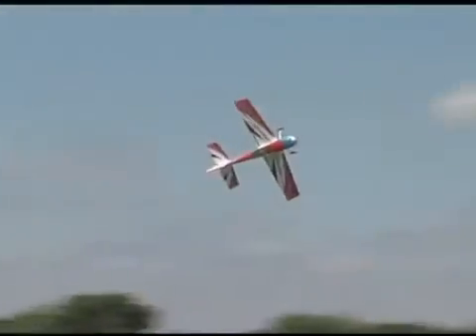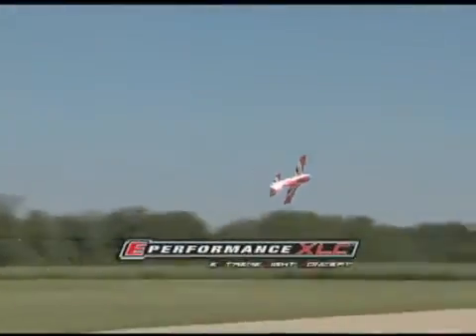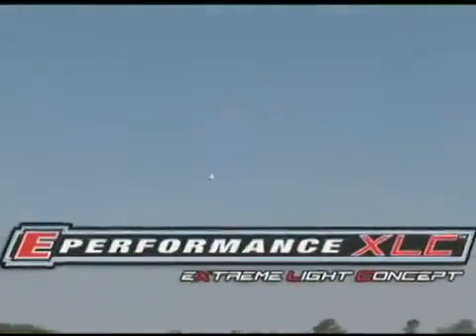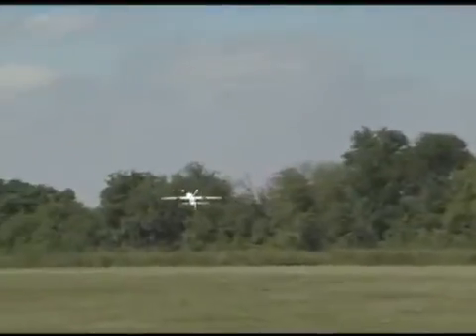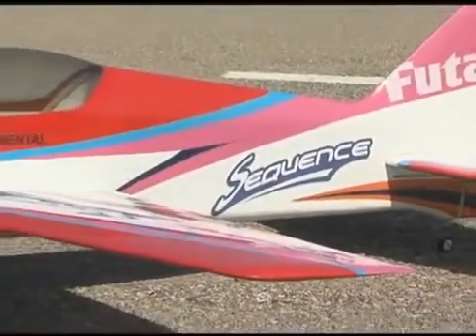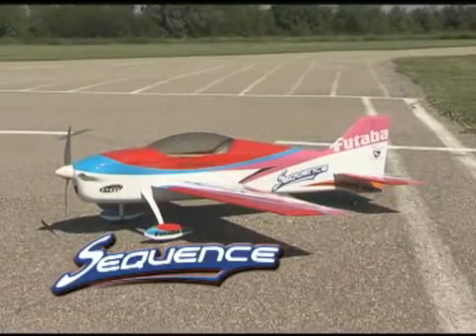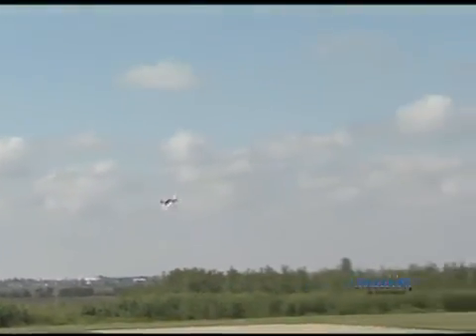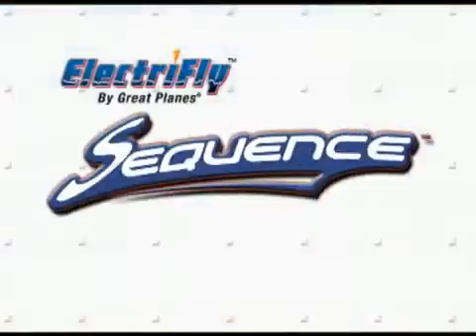Great Planes Sequence Electric ARTF A-GPMA1575